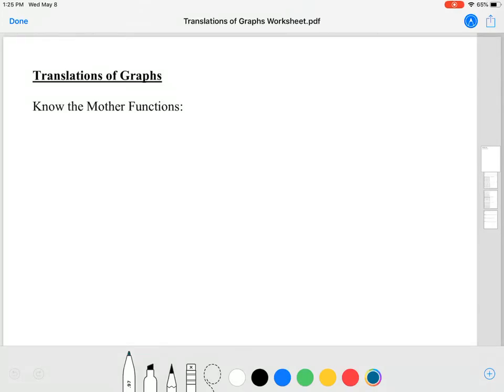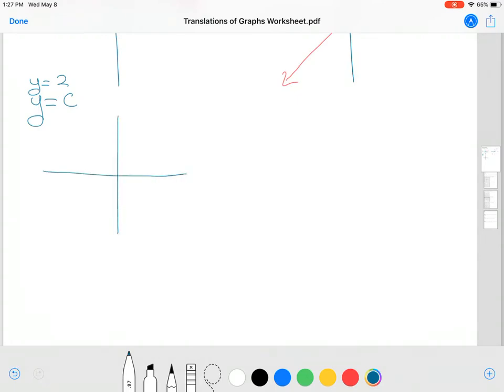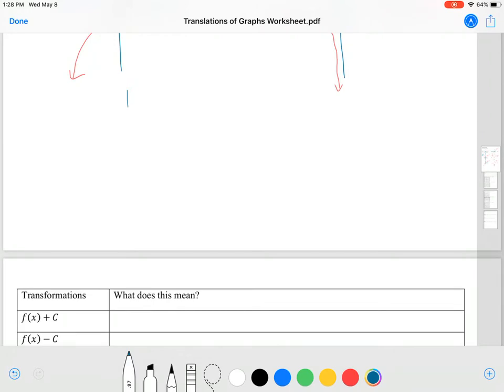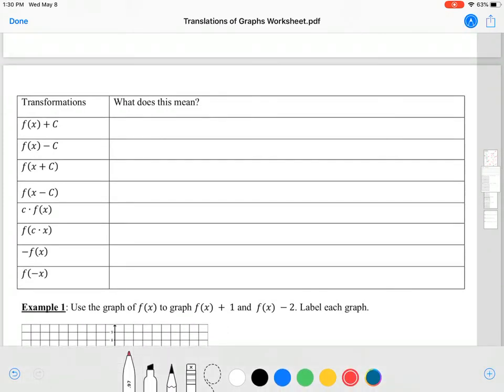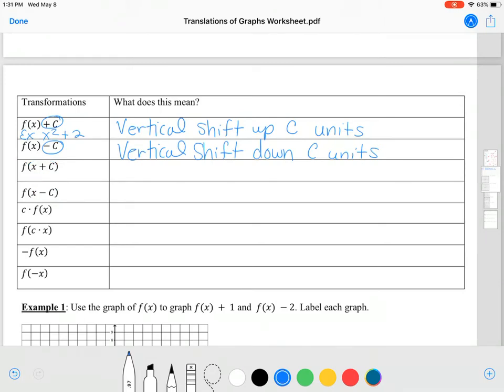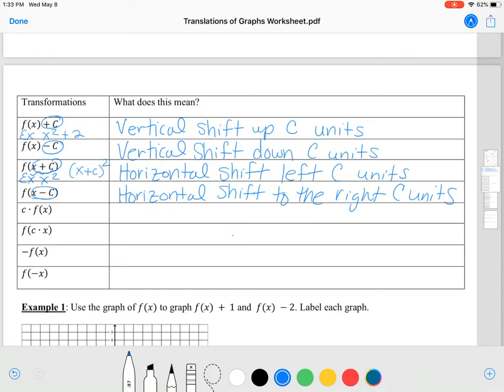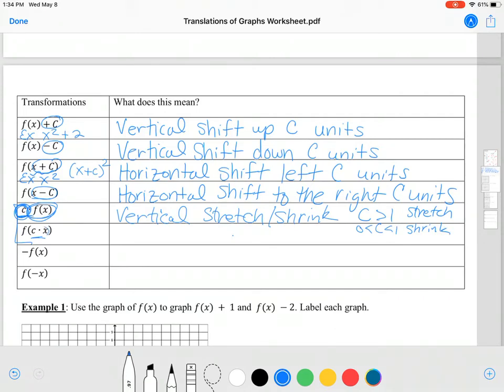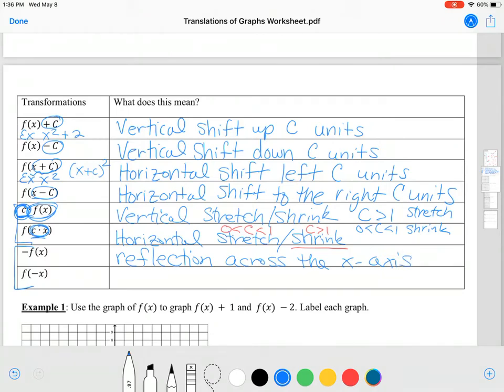Introduction to Translations of Graphs